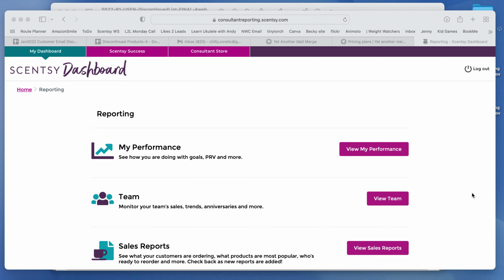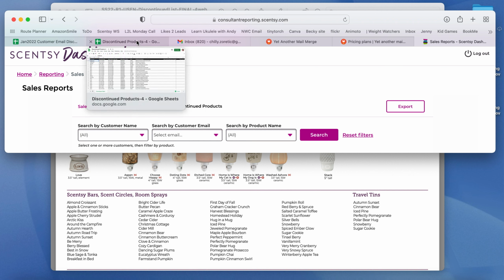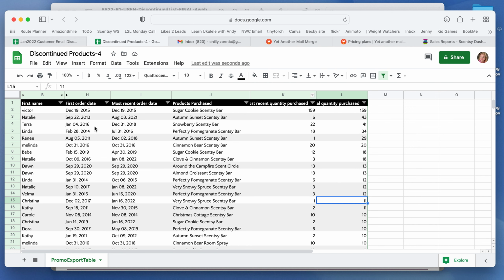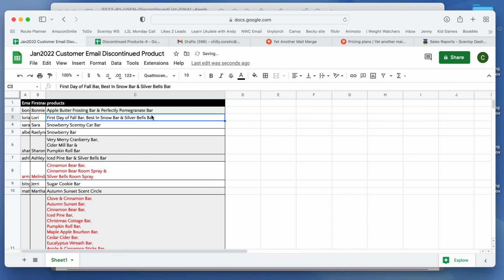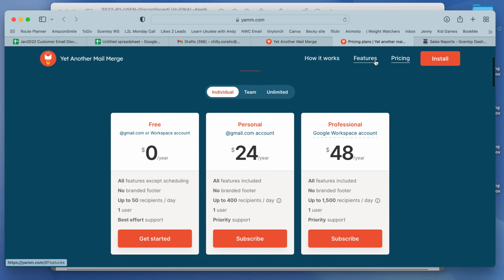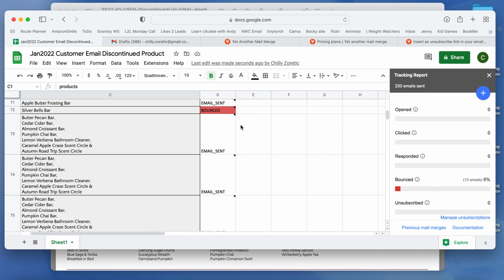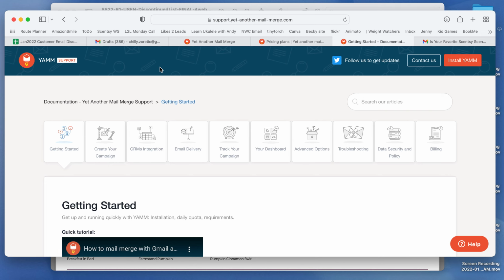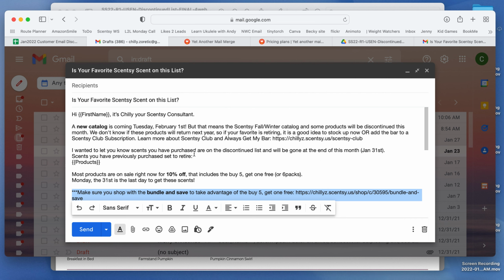FREE Personalized Customer Email for Discontinued Scentsy Products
In this video I show you how to send personalized email to your customers letting them know one of the products they previously purchased will be discontinued this month.
The tools I use are ALL FREE or depending on number of customer, low cost.

00:00 Personalized Email Intro
01:37 Run Report and Export Data
04:59 Import into Google Sheets
05:44 Review Customer Scentsy Purchases
07:29 Sort Data in Google Sheets
08:38 Cleanup Data
10:21 YAMM (mail merge app)
11:43 Prepare spreadsheet for YAMM
13:10 Email Template in Gmail
14:50 Start YAMM
15:50 Add Unsubscribe Link
17:21 Select Email Template
18:05 Send Test Email
19:26 YAMM Tracking Report
21:28 Recap and Tips

The video will show you how to
- Run a report for all your Scentsy customers who have ever purchased any products that will be discontinued for the new catalog season.
- Data clean-up and formatting in Google Sheets
- Create Draft Email (email template) in Gmail
- Run mail merge with. customer name and products purchased

Apps needed:
- Scentsy Workstation
- Google Sheets
- Gmail Account